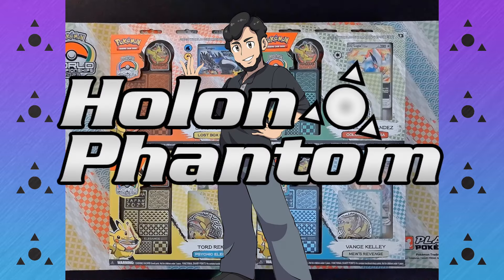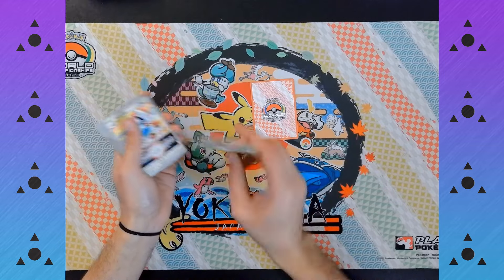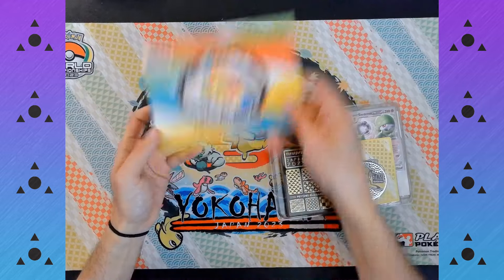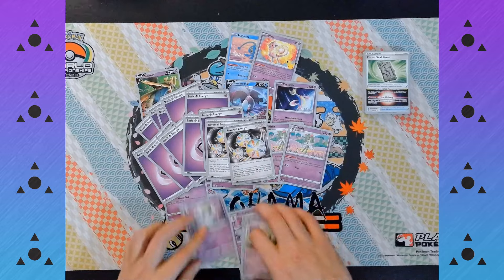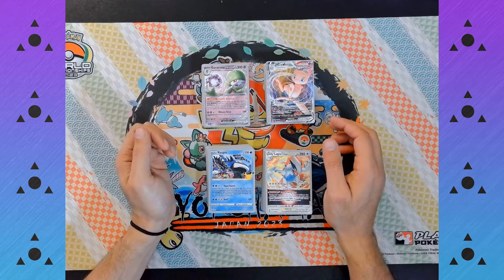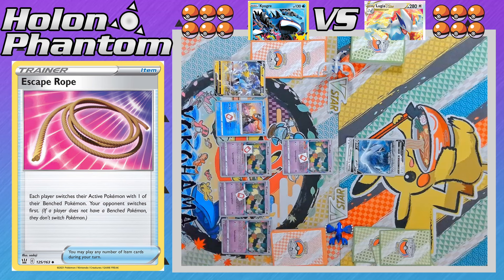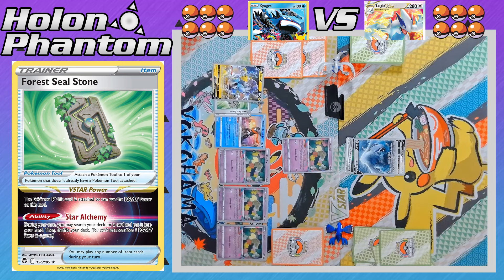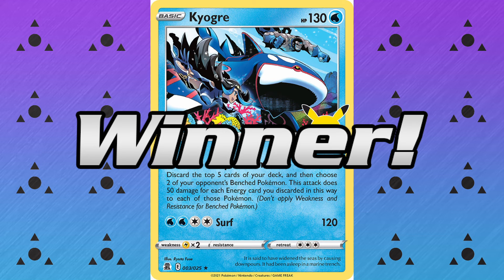Pokemon 2023 World Championships Decks Unboxing and Gameplay!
In this video, we'll be watching an unboxing of all 4 World Championships decks from 2023 plus a live battle featuring Shao Tong Yen's Lost Box Kyogre deck going up against Gabriel Fernandez's Lugia VStar deck!